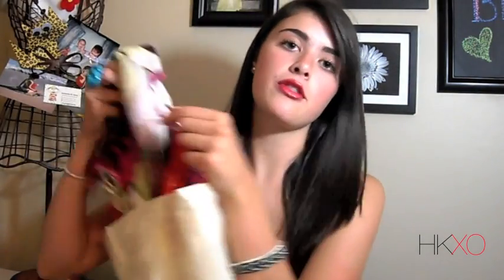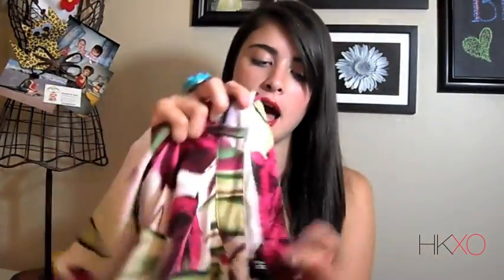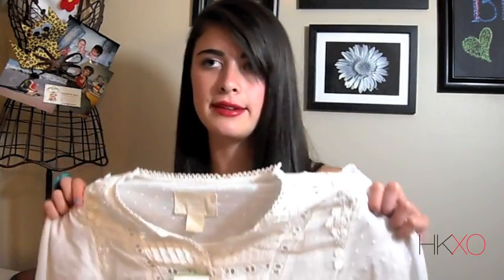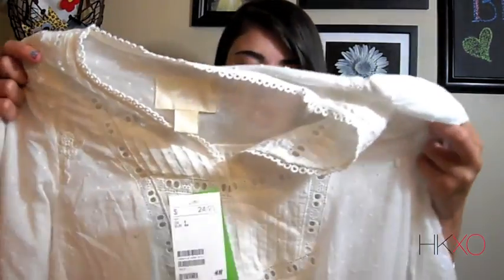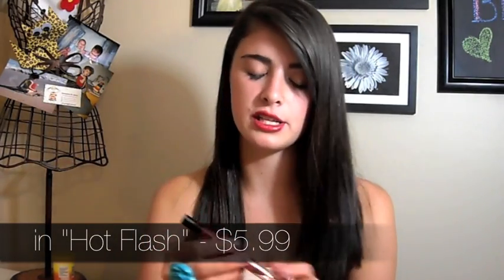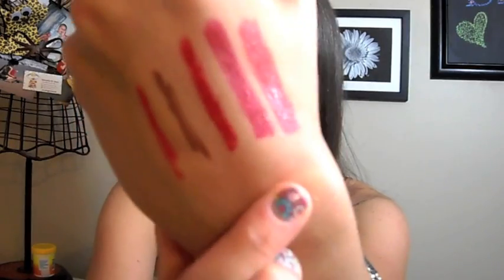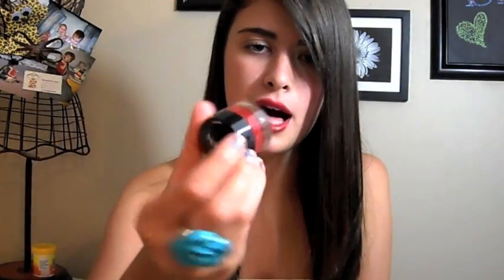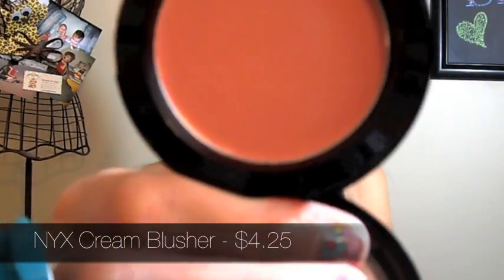Katy Hauls: H&M, NYX and Milani!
Products/Items In Order:
- (H&M) Orangey/Coral tube top - $5.95
- (H&M) Tropical silk shorts - $24.95
- (H&M) White peasant top - $24.95
- NYX lipstick in "Pure Red" $1.99*
- Milani lip flash pencil in "Hot Flash" - $5.99*
- NYX auto lip pencils in "Rose Brown" and "Hot Red" - $2.95*
- NYX lipstick in "Eros" - $1.99*
- NYX lip laquers in "Coral-licious" and "Simply Red" - $4.95*
- Milani Glitzy gloss in "Vogue" - $6.25*
- NYX cream rouge blush in "Glow"
- NYX cream rouge blush in "Rose Petal" - $4.25*

ON ME:
top: h&m
silver bracelet: tiffany
greenish bracelet: delias
ring: forever21

eyes: naked lunch e/s by MAC
cheeks: NYX cream blush in "Rose Petal"
lips: Milani color flash lip pencil in "Hot Flash" and NYX auto lip pencil in "hot red"

FTC: I am not being paid, nor are my opinions influenced in any way, shape, or form.
Anything starred (*) above is a product that was sent to me for consideration by BeautyJoint (dot) com.

xo katy